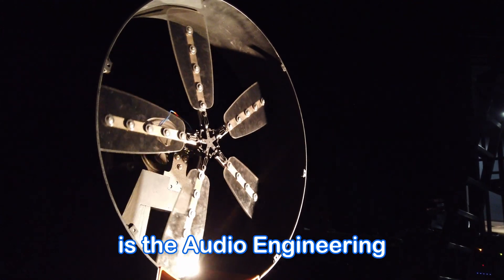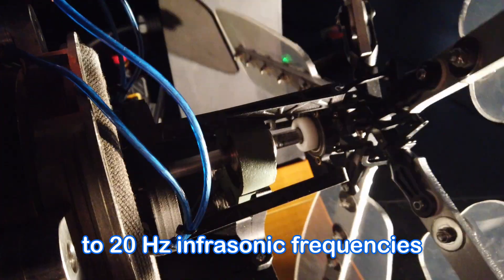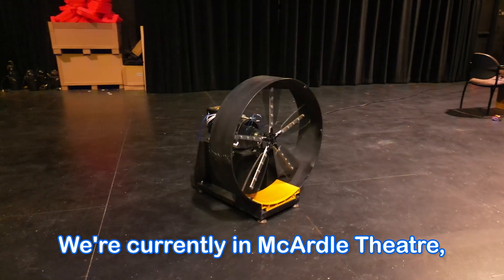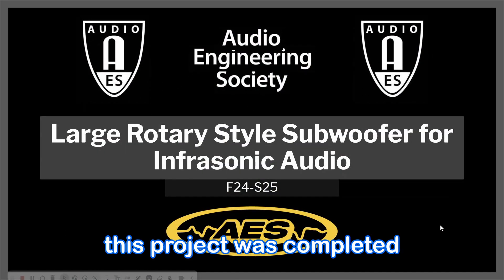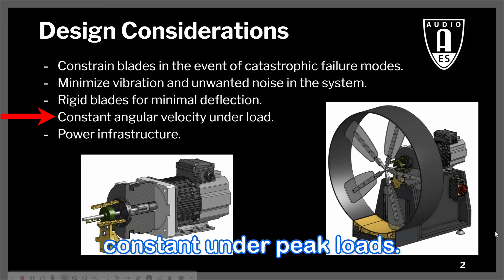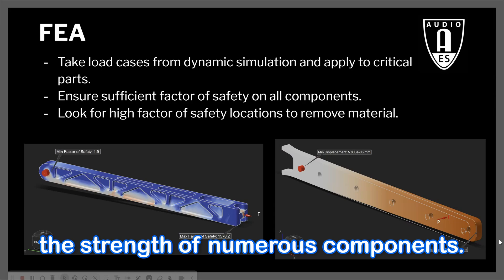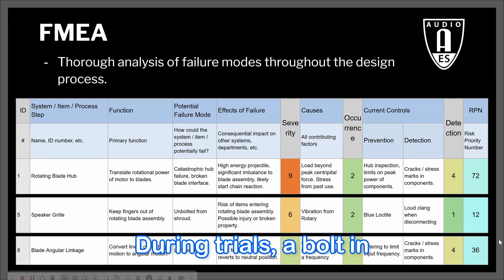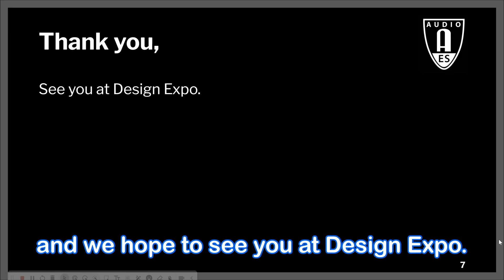200: Large Rotary Style Subwoofer For Infrasonic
The AES rotary subwoofer was designed and built as a high-output speaker capable of playing infrasonic frequencies (below human hearing) ranging from 1hz - 20hz. Frequencies in this range can be used as "practical effects" for theater and stage performances, with the project being able to resonate with objects in a room near their natural frequencies. The long wavelength of frequencies in the 1hz - 20hz range means that the produced sound propagates through solid matter with high efficiency. This creates an environment where you can feel the sound in your bones; the speaker's energy output can physically move objects in closed environments.

Team Members:
* Jake Mahoney, Mechanical Engineering
* Dane Cucinelli, Mechanical Engineering Technology
* Elliot Krueger, Computer Engineering
* Caleb Burnaby, Materials Science and Engineering

Advisor:
* Christopher Plummer - Visual and Performing Arts

* USG Opportunity Fund